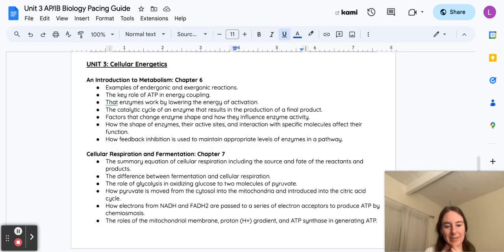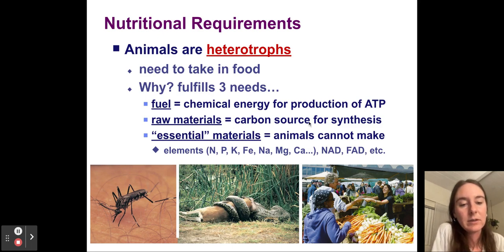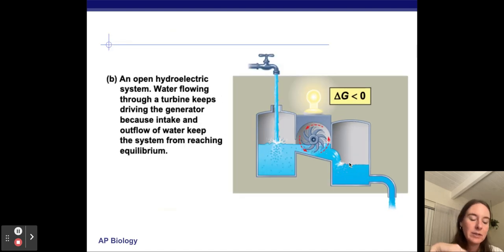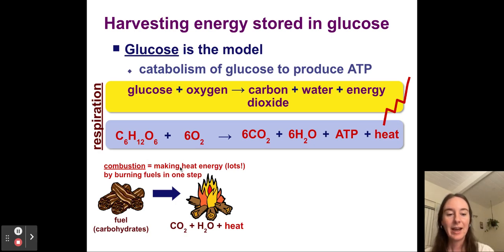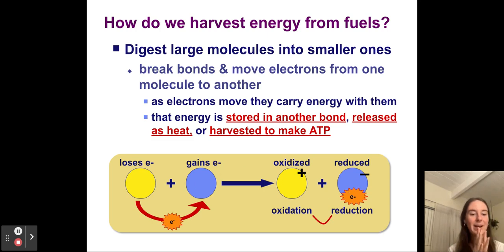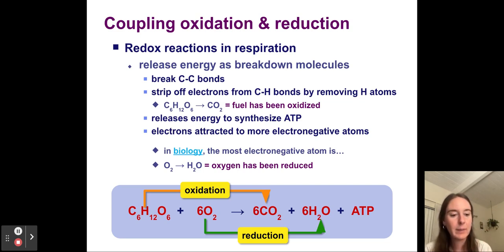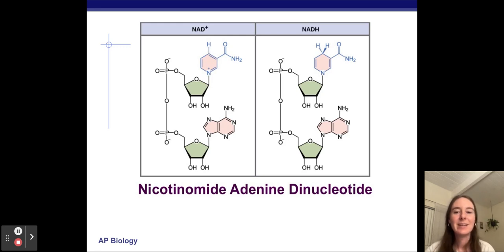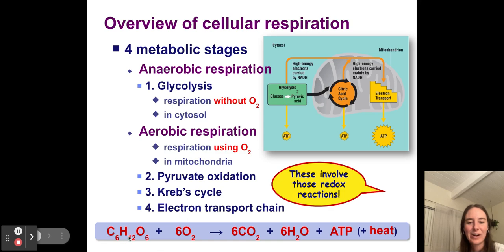Ch 7A Lecture: Cellular Respiration